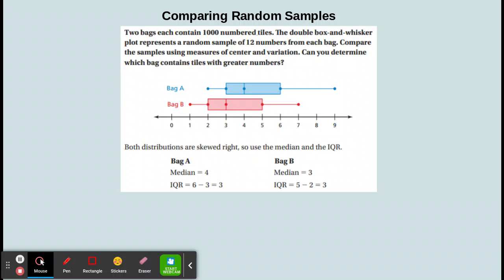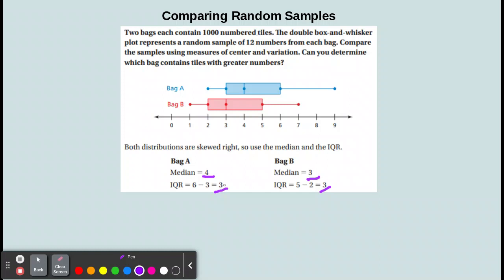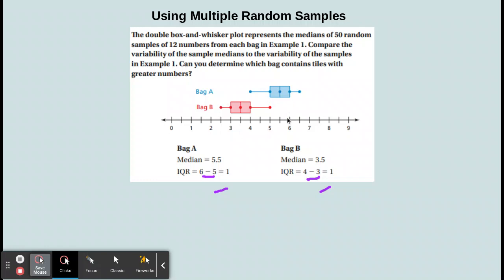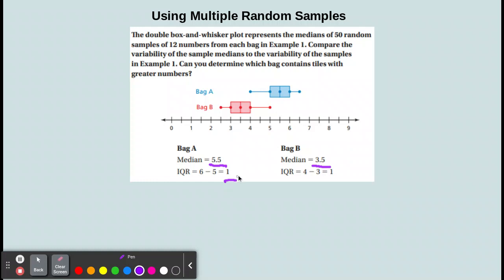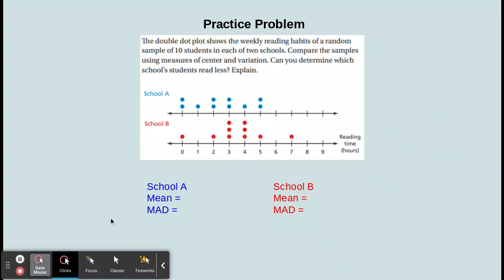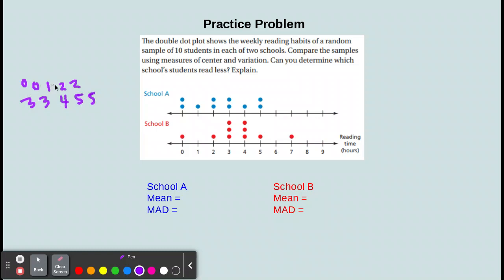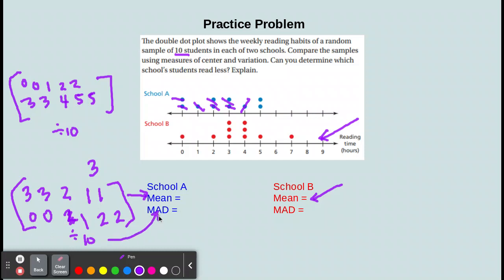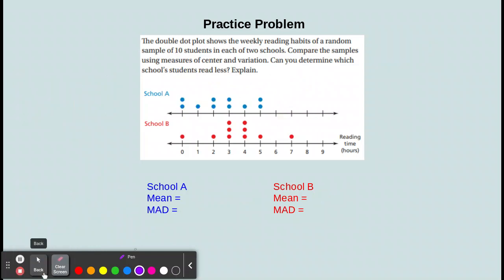Lesson 8.4 Video